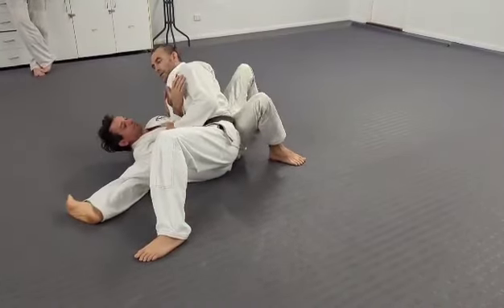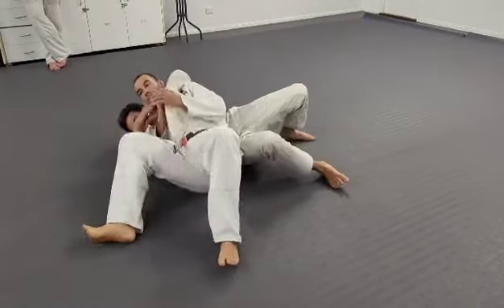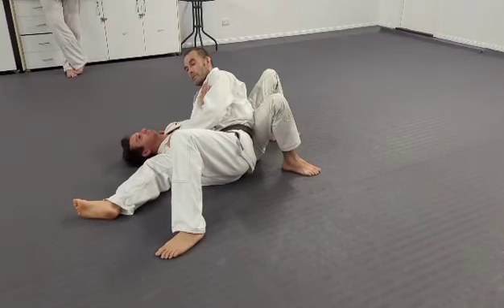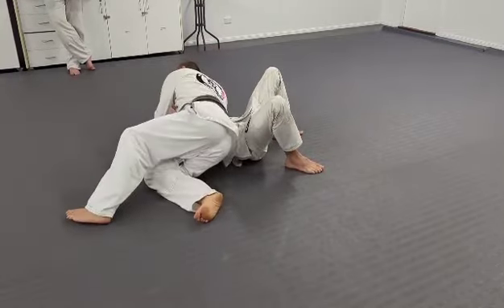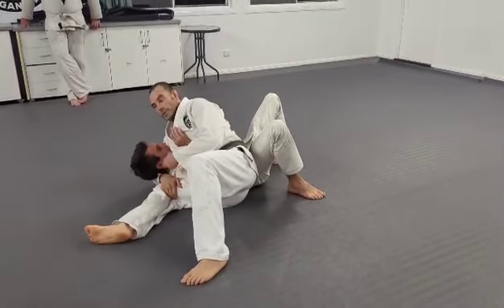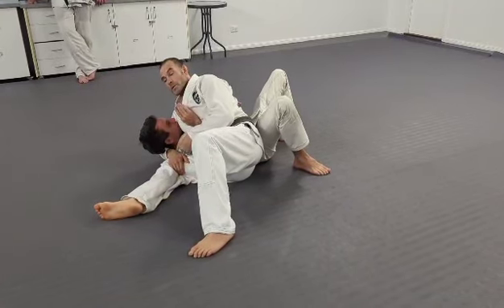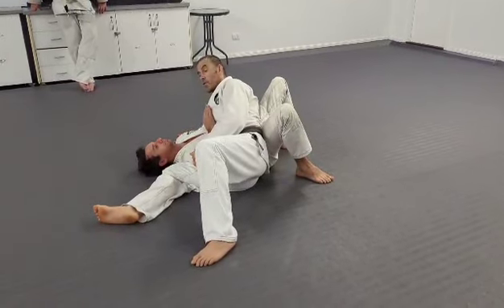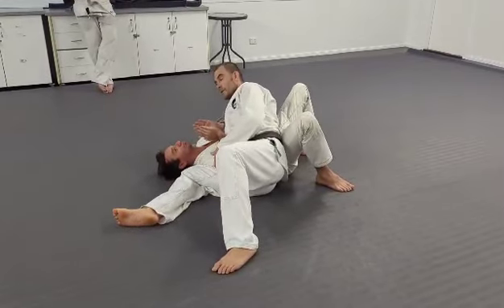Pros and Cons of Scarf Hold variations